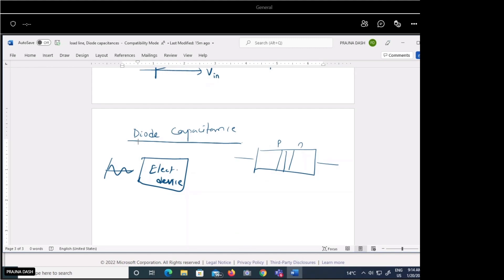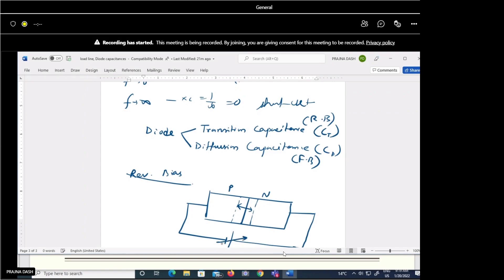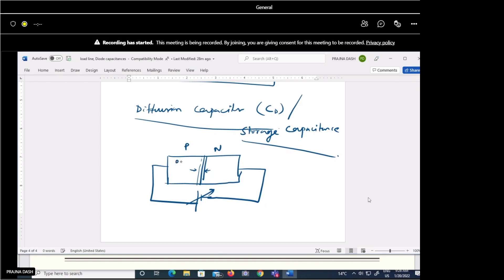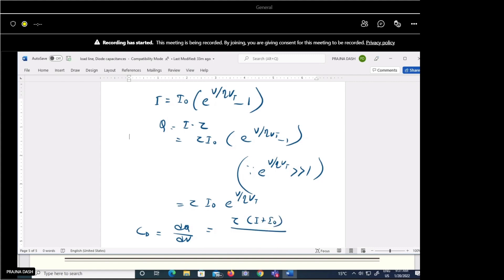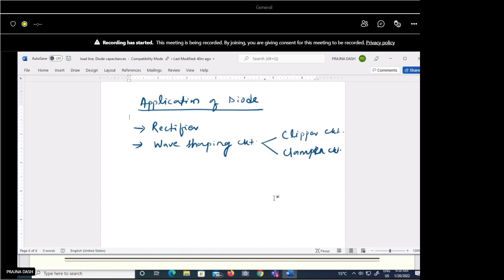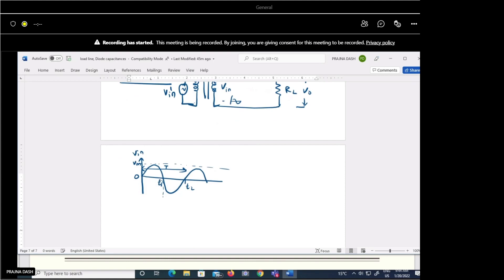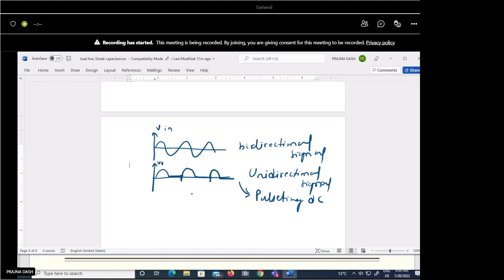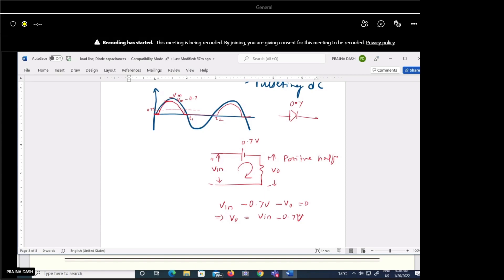Lecture-7 Module-1(Diode and Applications) BECE. BIT Mesra, Ranchi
Recordings of Basic Electronics and Communication engineering.
1st semester, Section E and F, Birla Institute of Technology Mesra(main campus) Ranchi.

The main purpose was to keep the recording for future reference and revision for enrolled students.